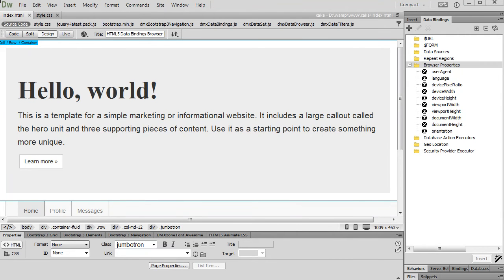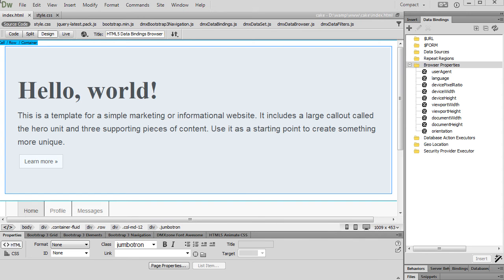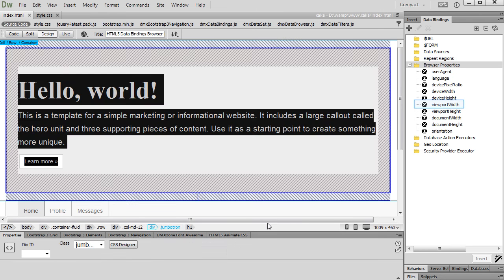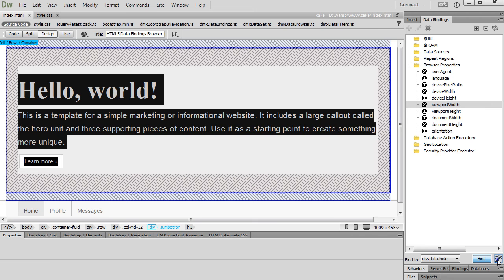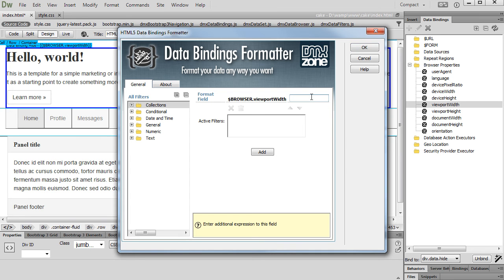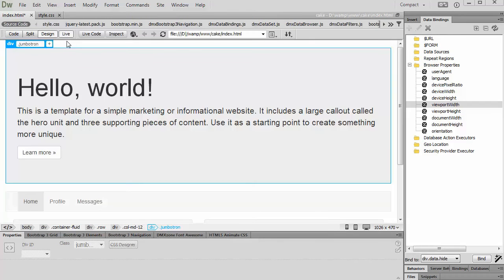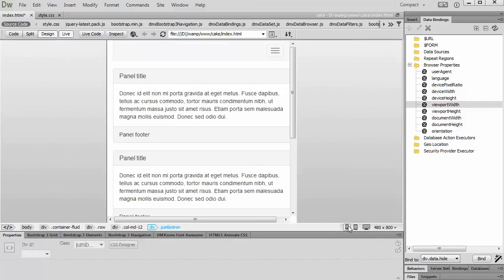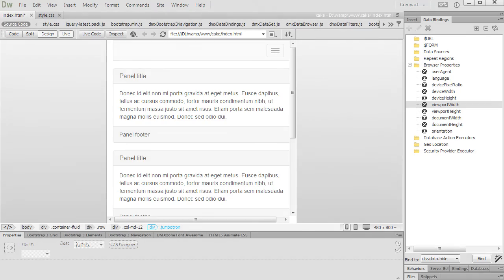Showing or Hiding Specific Website Elements Depending on the Viewport Size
In this tutorial you will learn how to show or hide specific elements on your page, depending on visitor's browser viewport size.